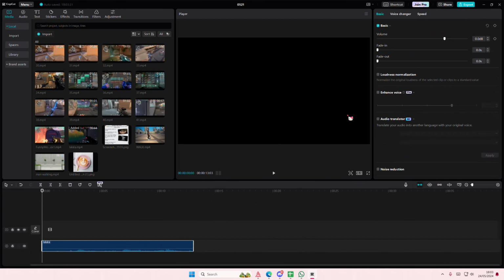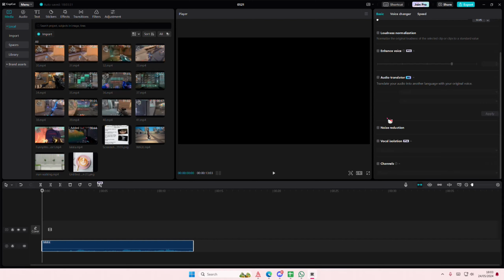👍 MASTERCLASS: How To Balance Audio On CapCut PC (Audio On Only One Side Problem Solved)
Want to balance your audio on CapCut PC? Here's how you can do that.